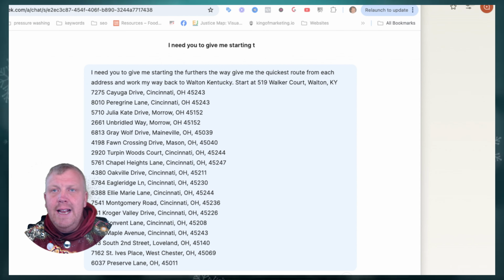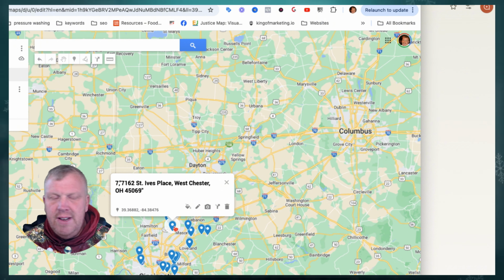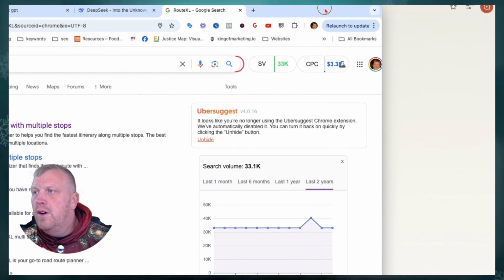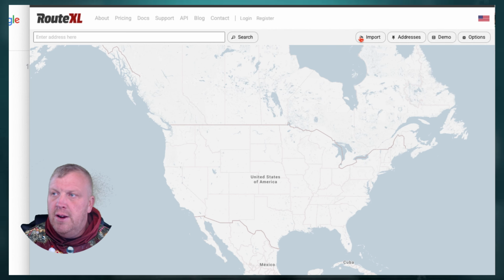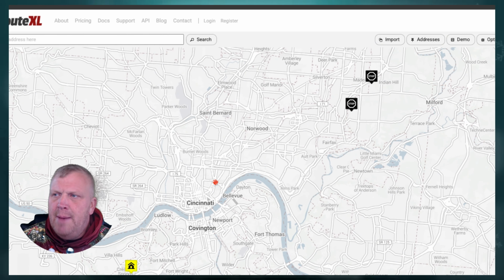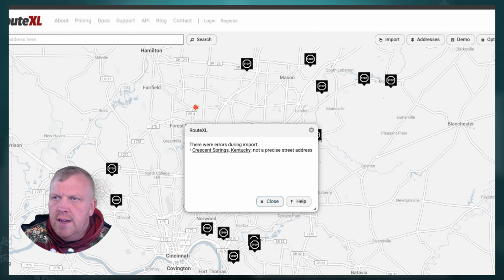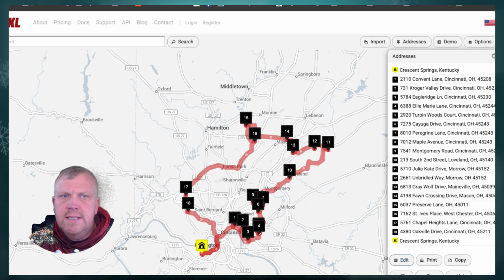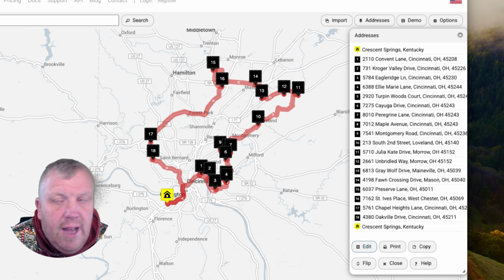Efficiently TAKING DOWN Christmas Lights in Half the Time!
Efficiently TAKING DOWN Christmas Lights in Half the Time — how we do it on real jobs.

In this video, learn the best way to take down Christmas lights for multiple customers using effective routing tools. The host walks you through the process of exporting job addresses from your CRM, mapping them using Google tools, and optimizing the route with Route XL. Discover how to handle limit